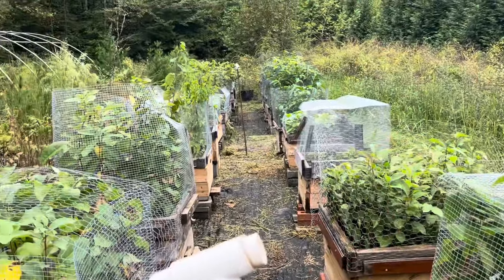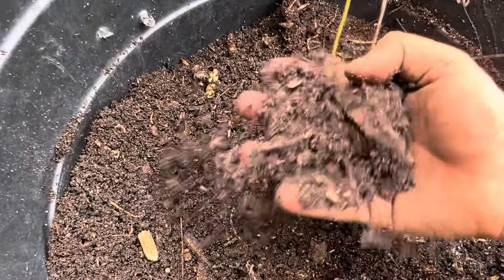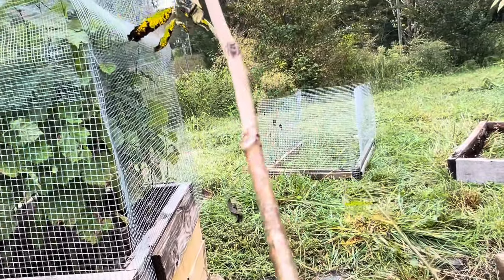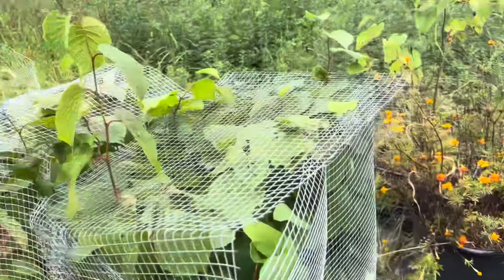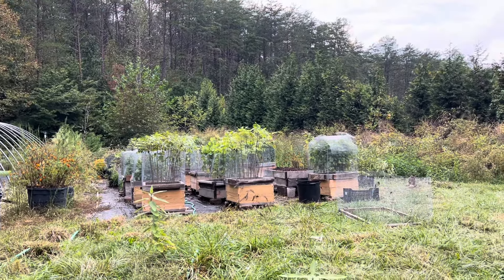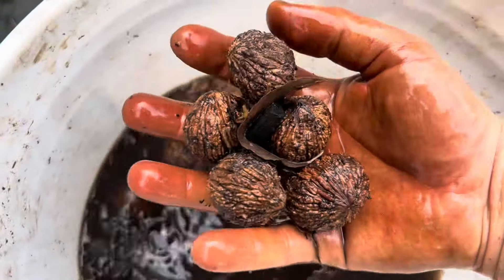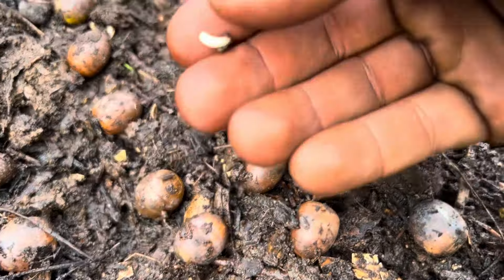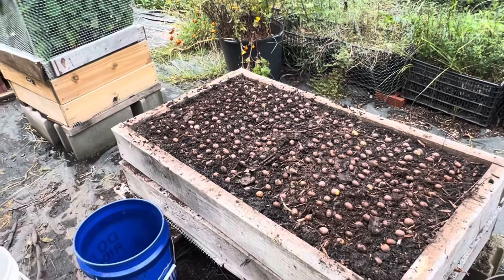Pulling trees out of air pruning beds (black walnuts) OCT 2024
Big day in the nursery here pulling the first trees out of beds for the season. I’ve got tons of black walnut in stock for anyone who’s interested plus plenty of other wonderful trees. Also got my state inspection today, I do have a valid nursery license in VA.

My heart goes out to all of you in the path of hurricane Helene. If you don’t live here and your main source of news is mainstream media I can tell you that you’ve likely been spared some of the worst videos and reports. It is really really bad, I do not have the words. Luckily we are okay here at the farm, we were easy enough to be out of the main damage zone. If you’re able to help in any way this region needs it. More is coming. This is climate change. It’s not a future problem. It is today’s problem.

Living Soil Tree Farm

Checkout my website and consider signing up for my newsletter